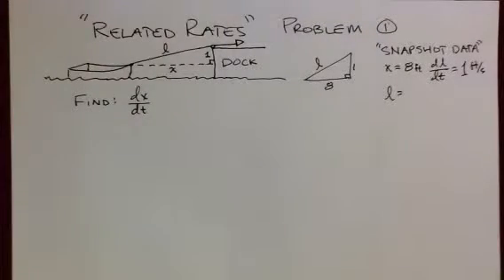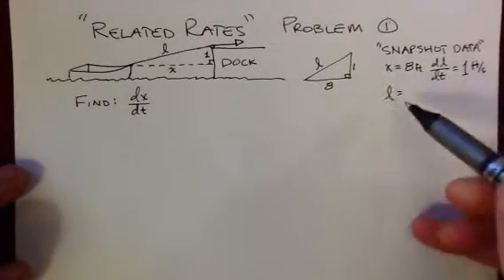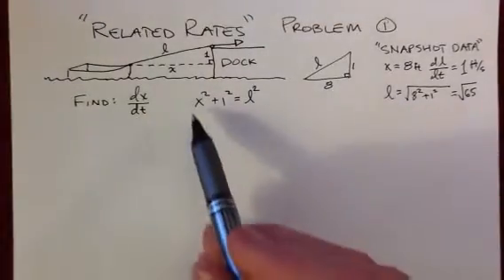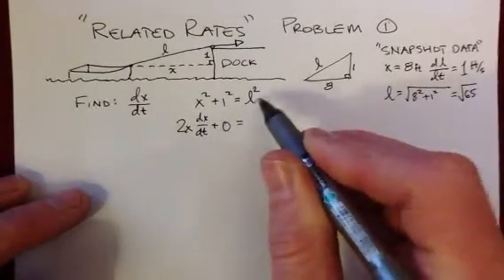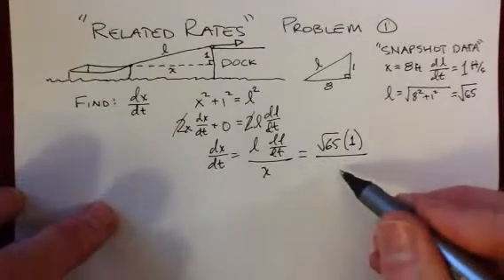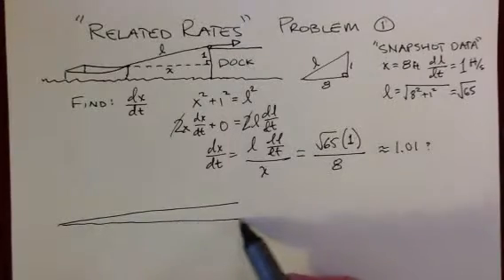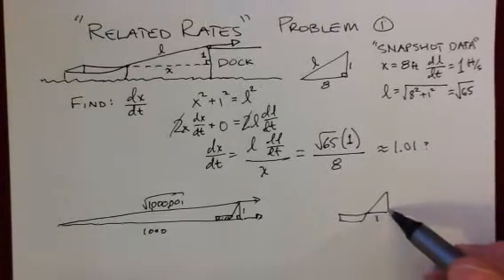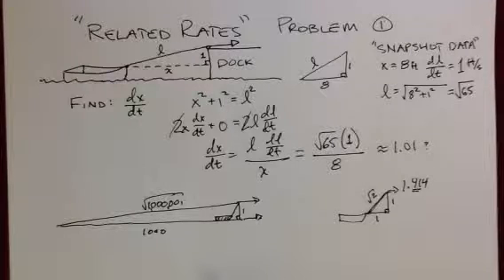Related Rates problem 1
Sample boat problem